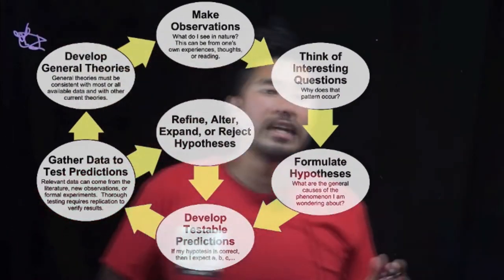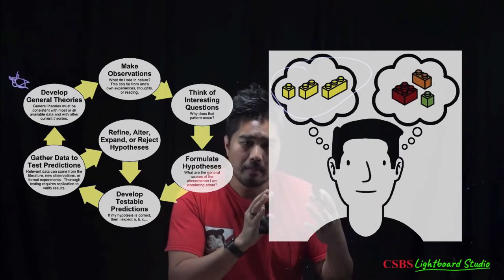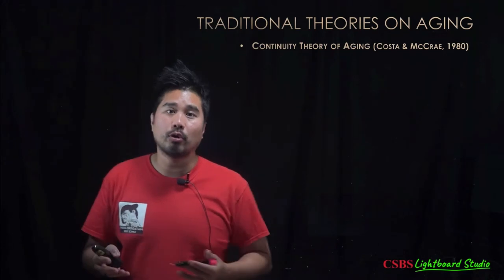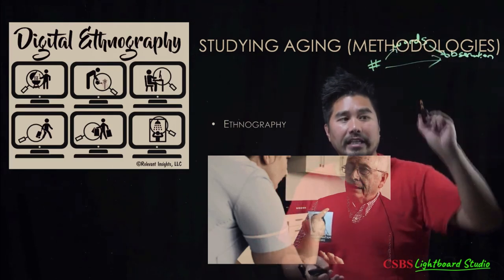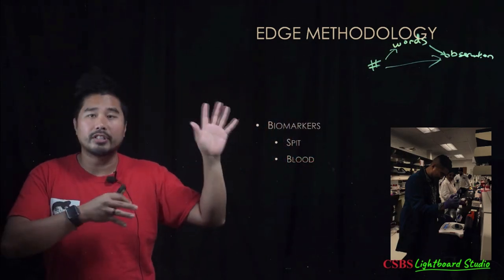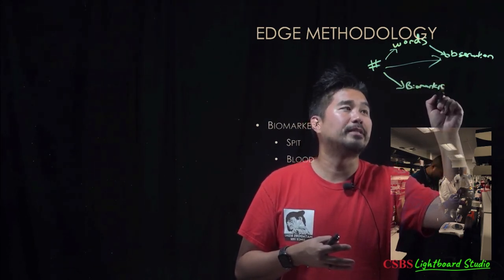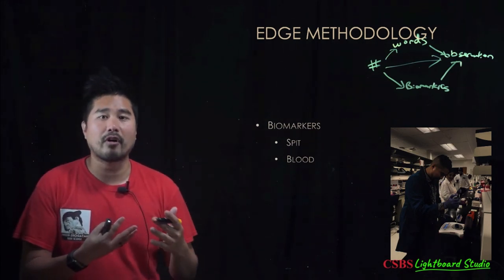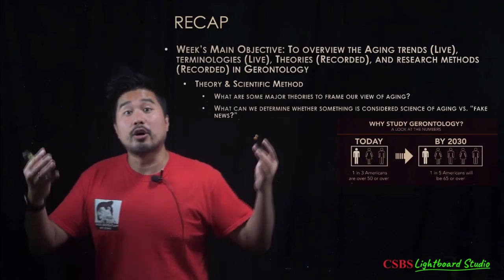MY AGING POPULATION GOIN' PSYCH (2/3) - THE SCIENCE BEHIND THE NUMBER$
Hello it's me. This is the first recorded content lecture of the season!!

In this video, I overview some of the major theories and research methods in Gerontology. Remember, this is the science of aging, not some Crumb Bum telling you what aging is about and how to age.

De nada.

Your Favorite Professor Here

⏱️ Timestamps⏱️
0:00   Intro
0:50   Importance of Theory & Traditional Theories
11:30 Contemporary Theories
22:00 29|31 Age is a number?
25:52 Research Methods
49:27 Recap & Outro